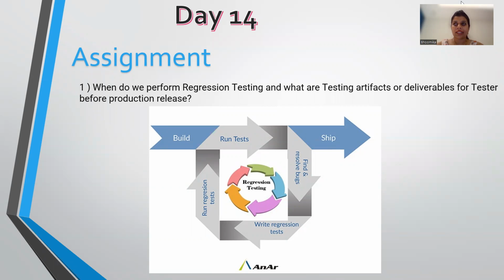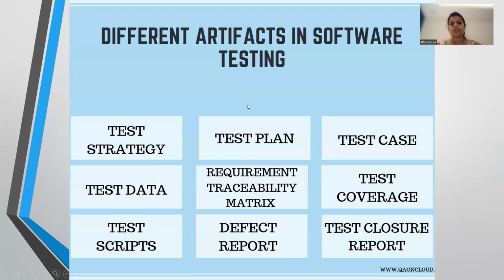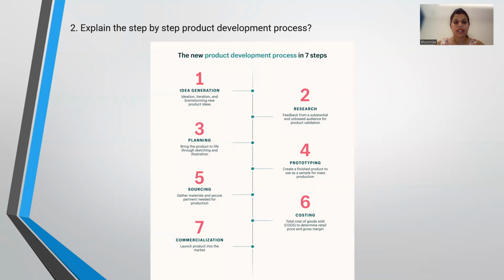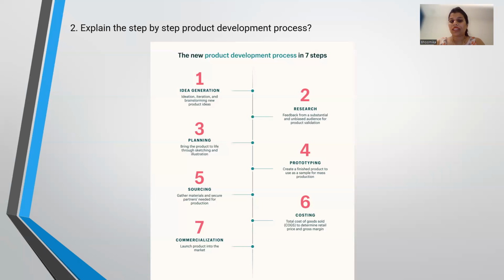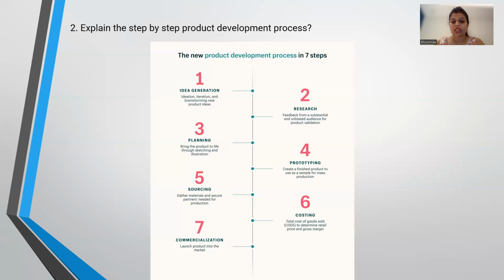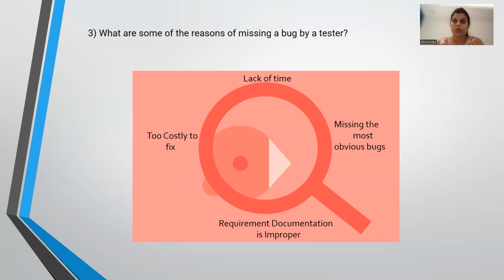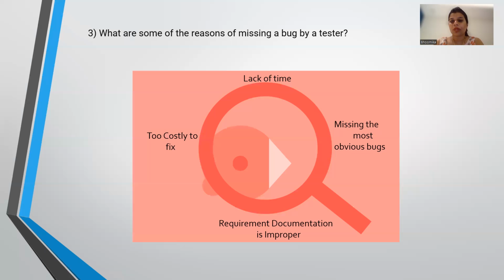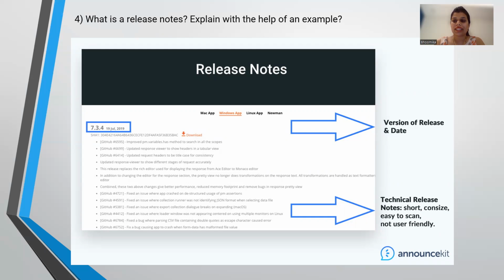Bhoomika day 14 teknotrait training .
hey guys

In this video, I will be explaining the following question:

1) When do we perform Regression Testing and what are Testing artifacts or deliverables for Tester before production release?

2) Explain the step by step product development process?

3) What are some of the reasons of missing a bug by a tester?

4) What is a release notes? Explain with the help of an example?